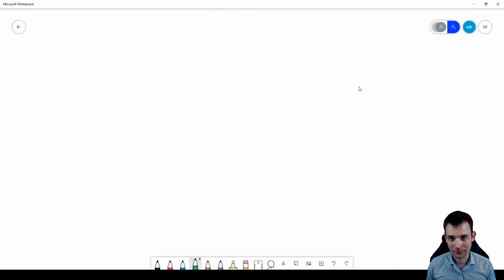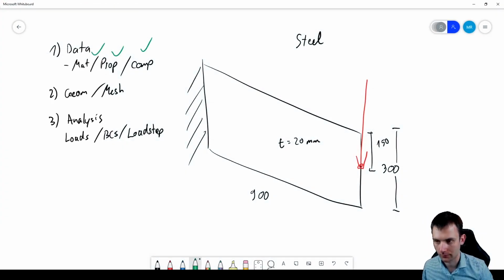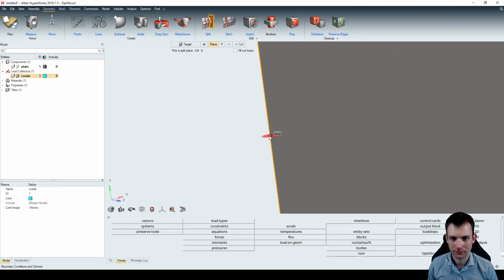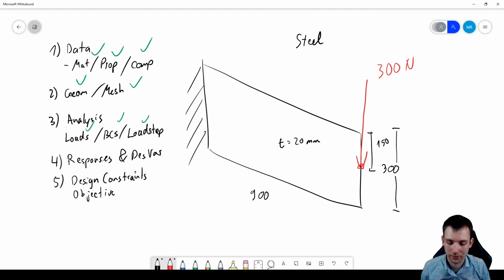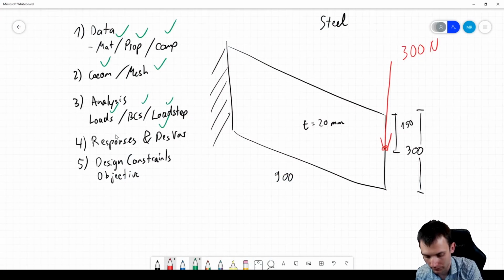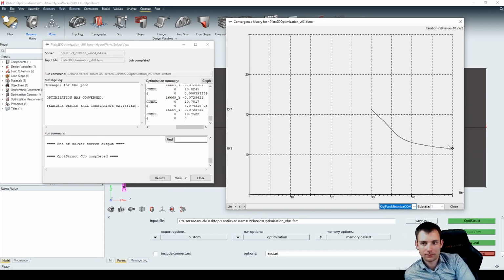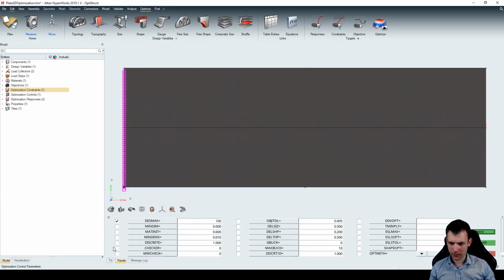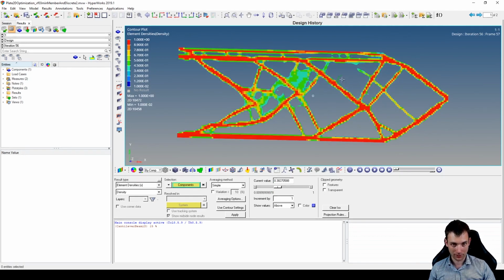Hyperworks X -2D Topology Optimization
In this video we will analyze and optimize a cantilever beam structure in Hyperworks X and make use of the new interface and workflow.

Timestamps:
00:29 - Description of the modelling approach on the whiteboard
02:39 - Phase 1: Data modelling
04:33 - Phase 2: Geometry and mesh modelling
07:38 - Phase 3: Analysis modelling
11:29 - Optimization Phases on the whiteboard
13:13 - Phase 4: Design Variable and optimization responses
16:21 - Phase 5: Design constraint and design objective
21:09 - First topology optimization result
23:50 - Second topology optimization result with increased volumefrac
27:48 - Third topology optimization result with changed optimization parameters

➤ MY EQUIPTMENT